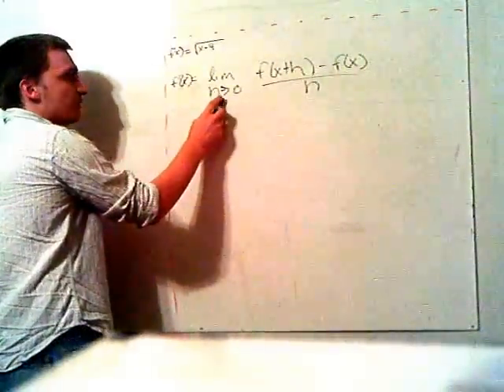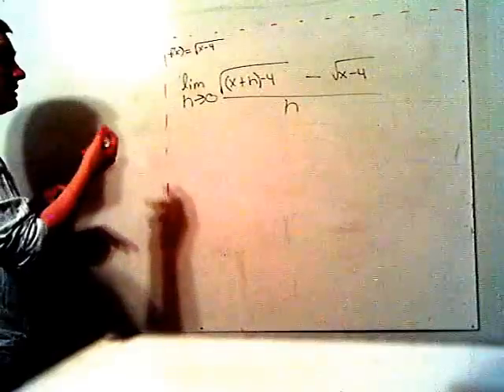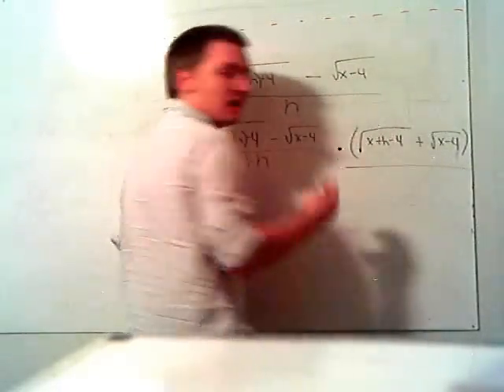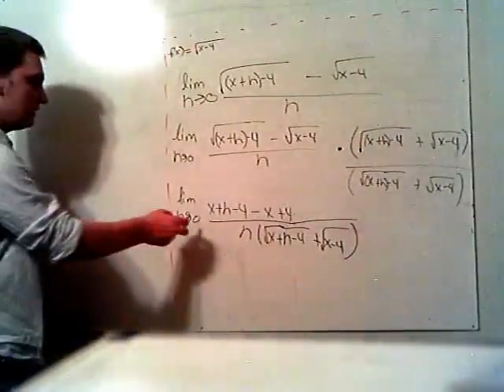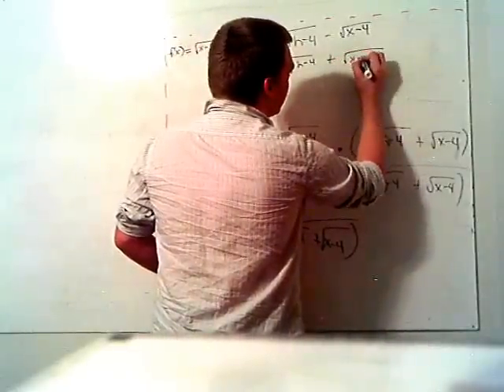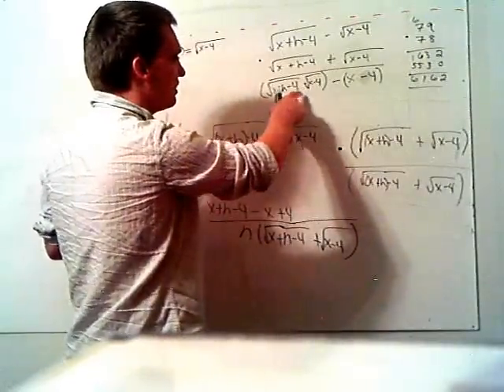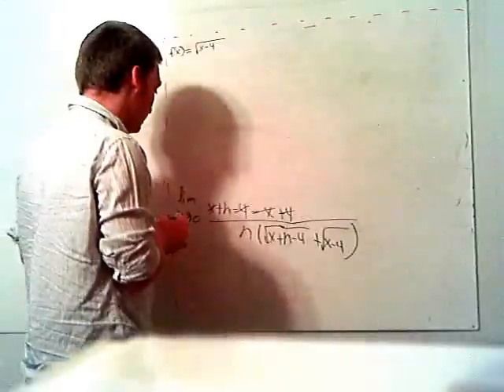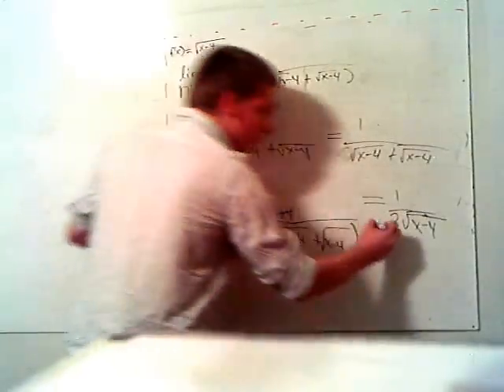Project Knowledge: Math and Science- Definition of Derivative f(x)= square root (x-4)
Hi all... My name is Kyle and I began Project Knowledge: Math and Science to explain tricky concepts and help promote mathematical understanding. I'm a collegiate student majoring in Math and Physics with a strong mathematical background, and I would be more than happy to answer any question for you related to algebra, calculus, chemistry, physics, or a higher level math/ science course.